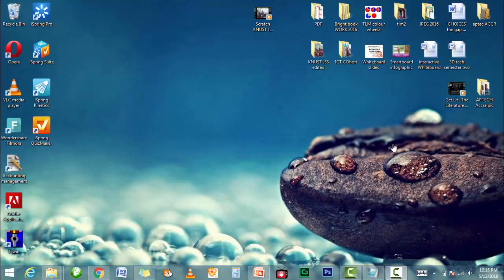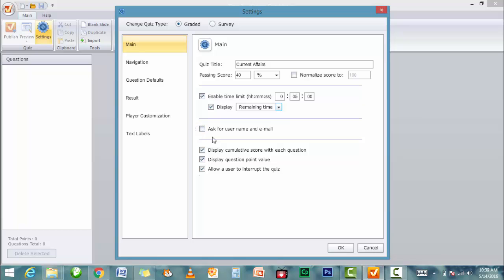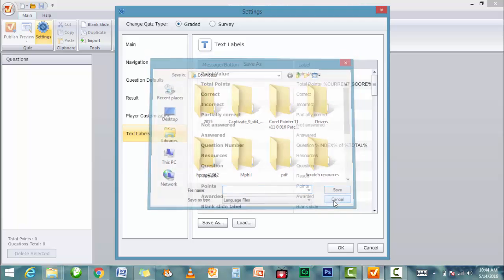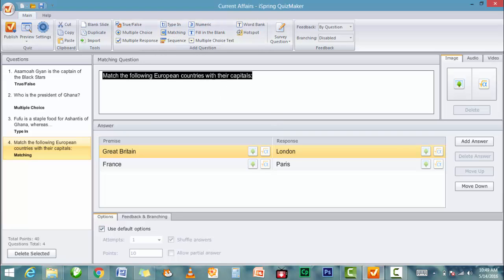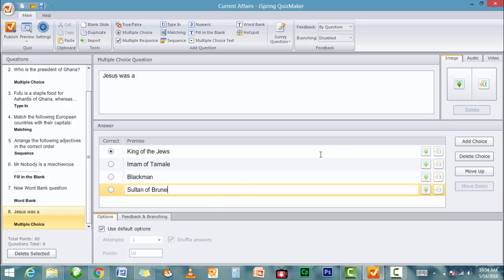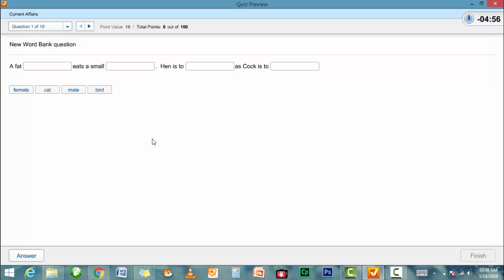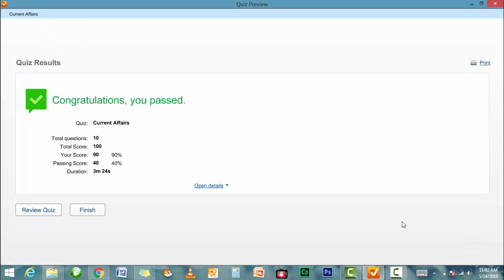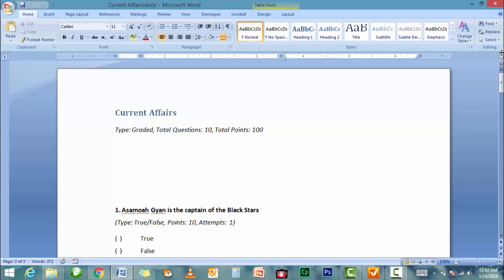iSpring Quizzmaker Tutorials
This video shows a demonstration of how to use iSpring Quizzmaker to build interactive quizzes foe e-Learning courses.